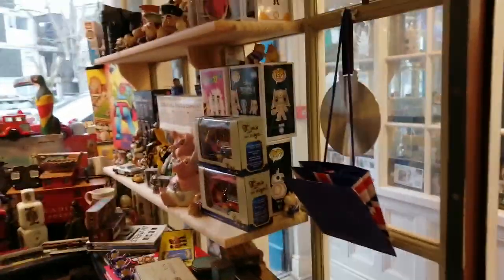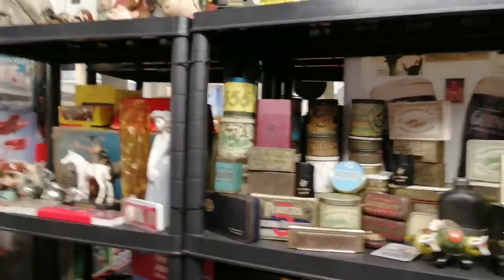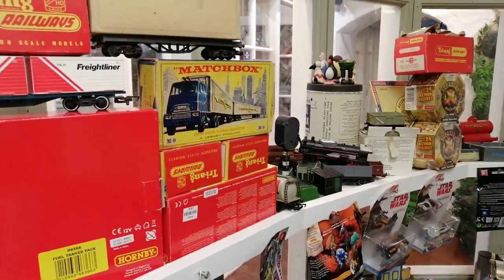Phil’s Plymouth Discovery.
Phil stumbles on an amazing little toy collecting shop at the Barbican in Plymouth.